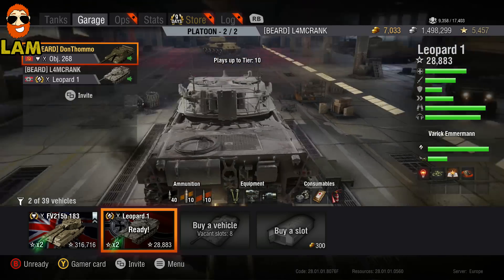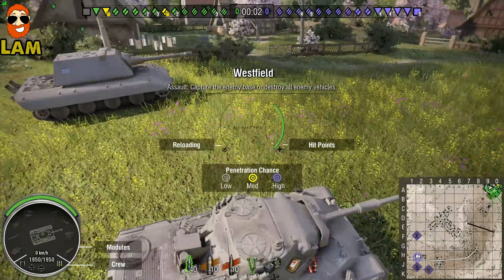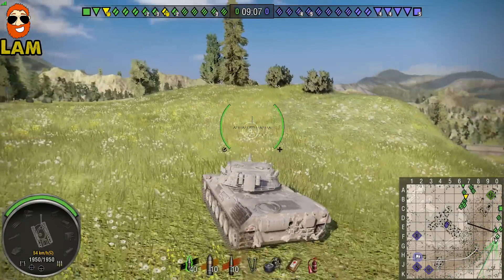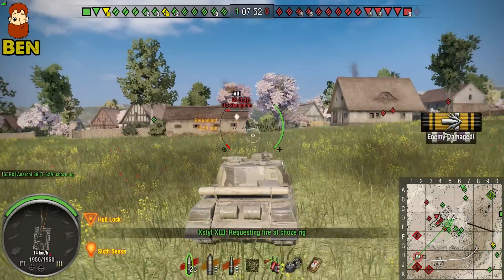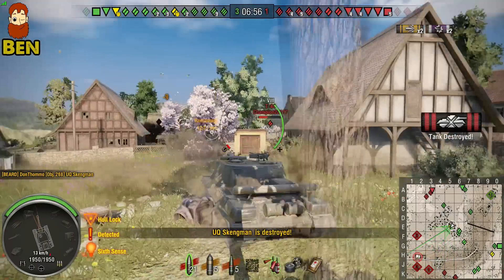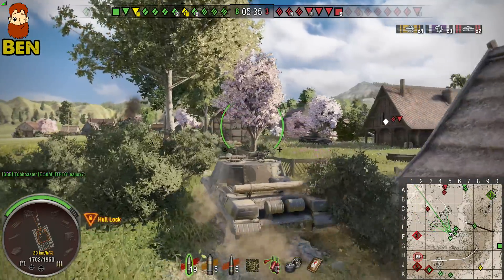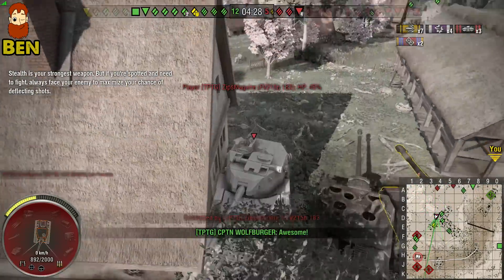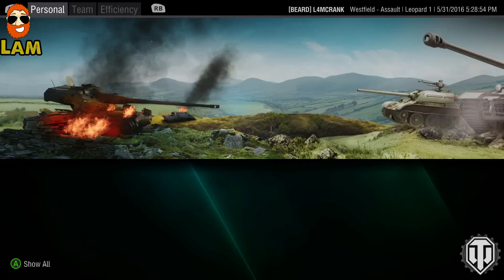WoT Console - LEO 1 & OBJECT 268! - Battle Beards #69 (Xbox One/PS4)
World of Tanks Xbox One Gameplay featuring the tier 10 Object 268 & Leopard 1.

The Beard Guys are here to bring you the best in WoT Xbox One, Xbox 360 and WoT PS4 gameplay replays, with tactics, help and tips, as well as some funny stuff too!